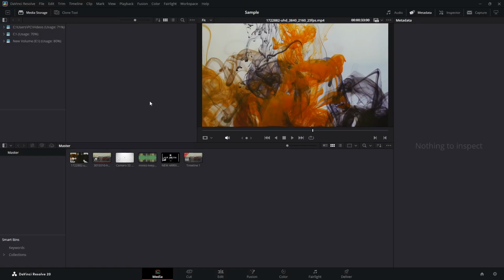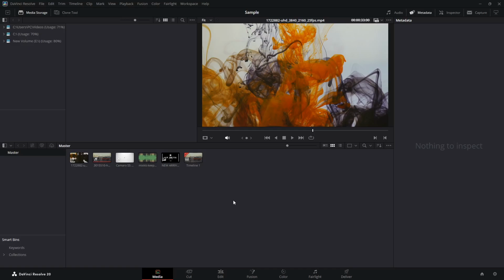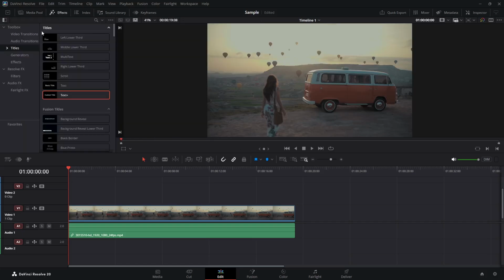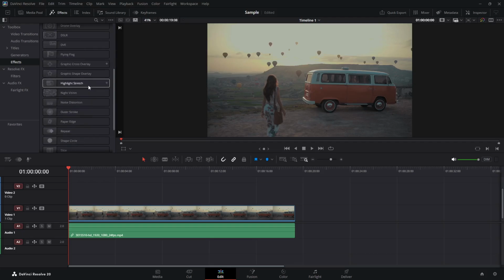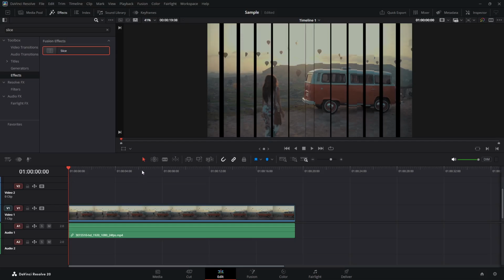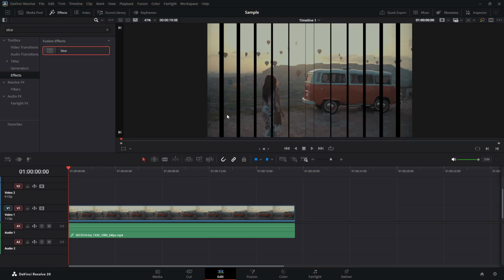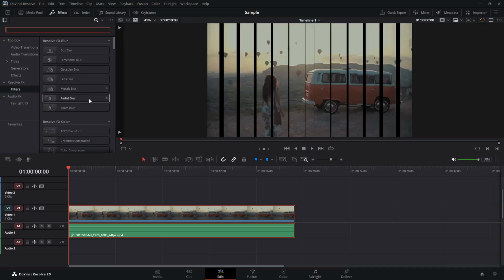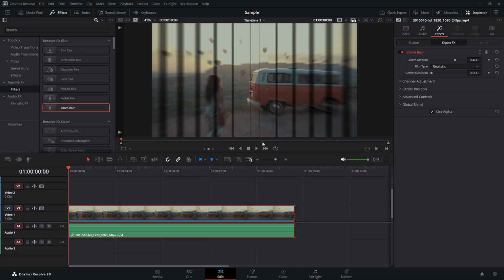How to Add Effects and Filters In DaVinci Resolve (Tutorial 2026)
Along the way, you'll learn add effects in DaVinci Resolve tutorial, apply filters DaVinci Resolve quickly, use video effects DaVinci Resolve, how to add filters DaVinci Resolve, setup visual effects DaVinci Resolve, create creative effects DaVinci Resolve, enable transitions and effects DaVinci Resolve, launch new effects DaVinci Resolve project, start using effects DaVinci Resolve editor, DaVinci Resolve video effects explained, mastering filters DaVinci Resolve workflow, apply cinematic filters DaVinci Resolve